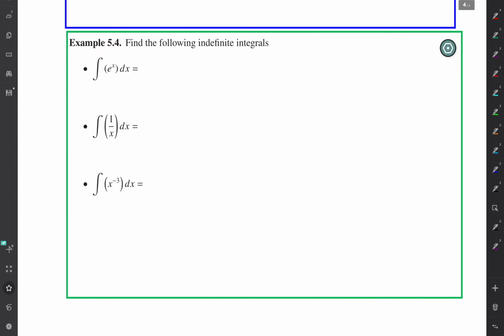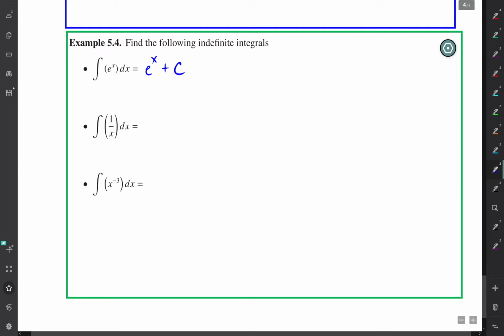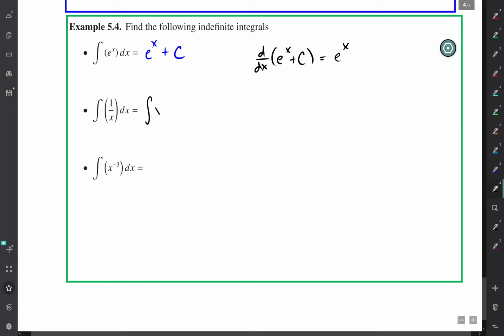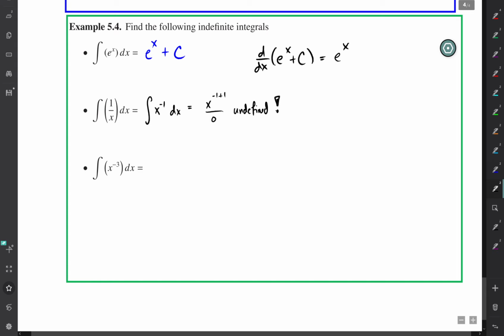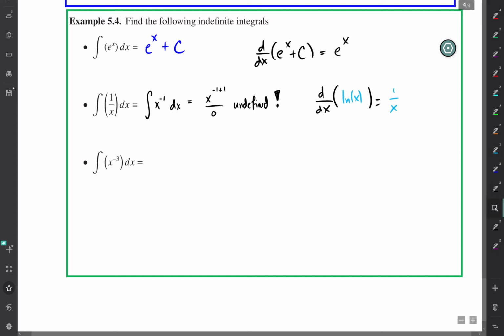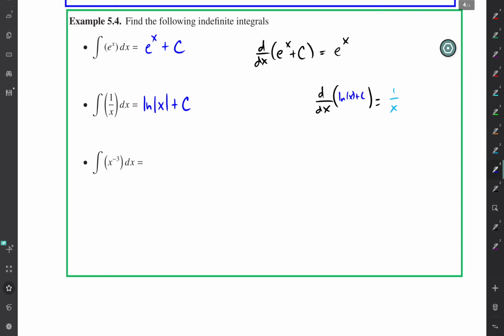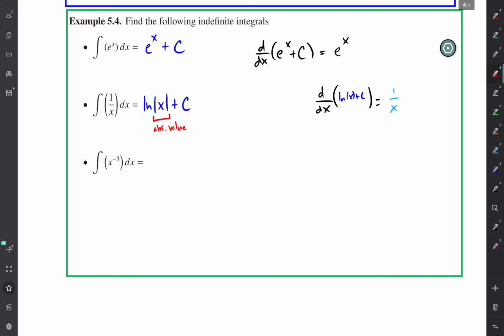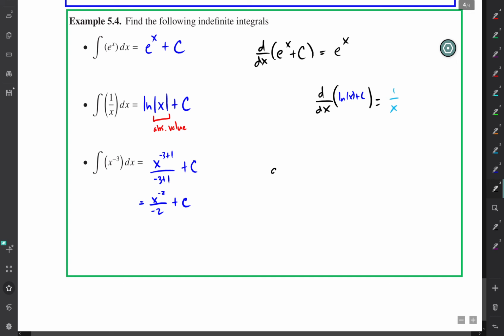Elementary Calculus Example 5 4